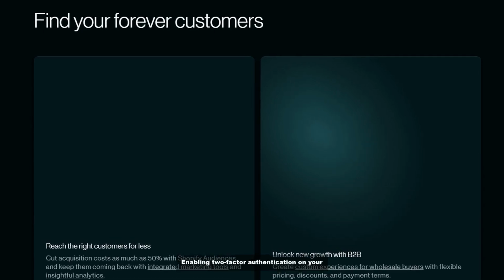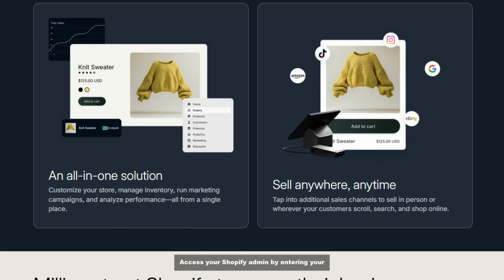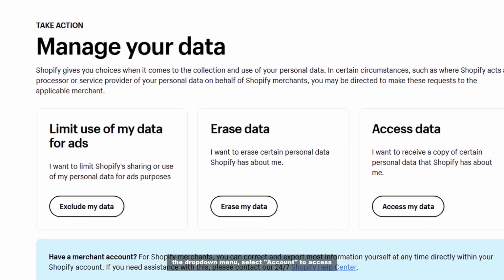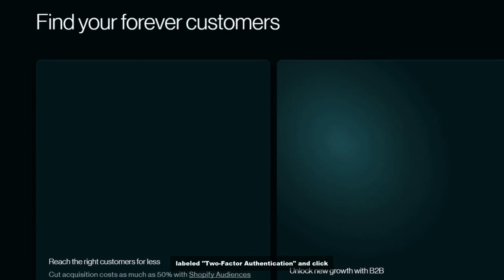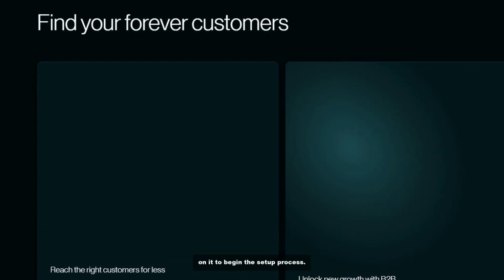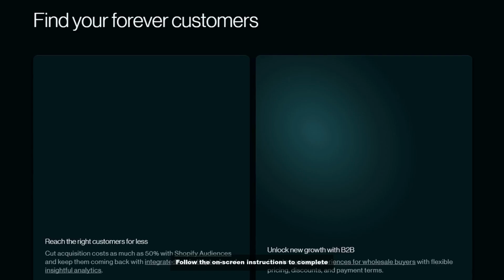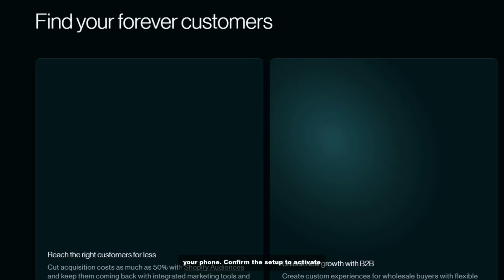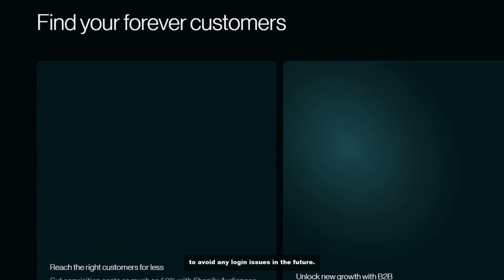How To Enable Two Factor Authentication On Shopify 2025 (2026)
In this video, we will show you how to enable two factor authentication on Shopify 2025 to enhance your store's security. Learn the step-by-step process to protect your account from unauthorized access.